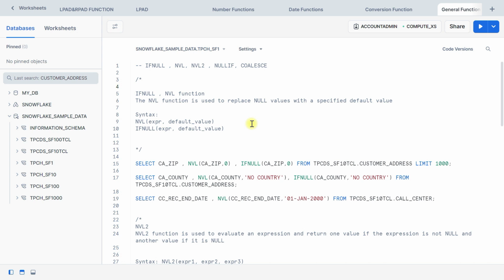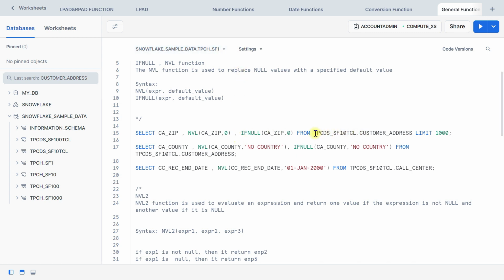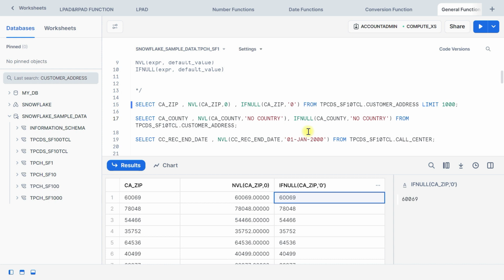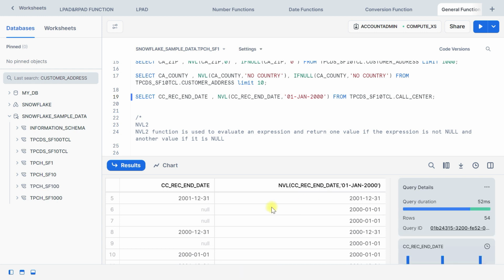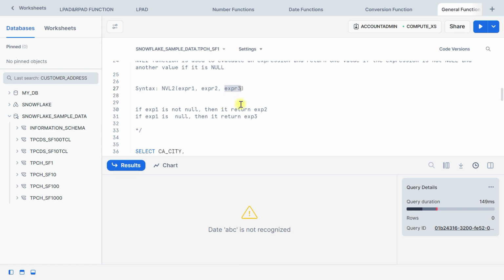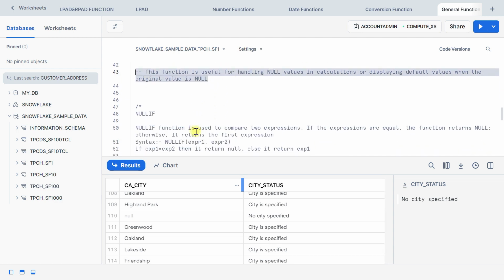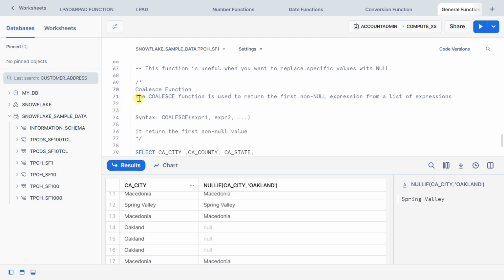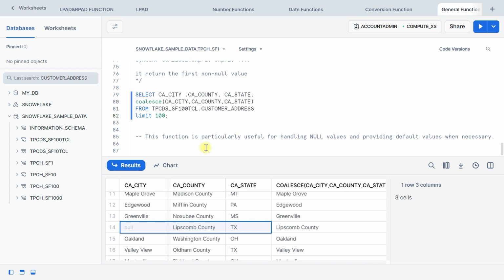SQL Functions Demystified: Mastering NULLIF, NVL, NVL2, NULLIF and COALESCE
Unlock the full potential of SQL functions with this comprehensive tutorial! In this video, we dive deep into NULLIF, NVL, NVL2,NULLIF, and COALESCE, covering everything you need to know to use them effectively in your SQL queries. Whether you're a beginner looking to expand your SQL skills or an experienced developer seeking advanced techniques, this step-by-step guide has you covered. Learn how to handle null values, perform conditional logic, and streamline your queries with confidence. By the end of this tutorial, you'll be equipped with the knowledge and skills to leverage these powerful SQL functions in your own projects. Don't miss out – watch now and take your SQL expertise to the next level!